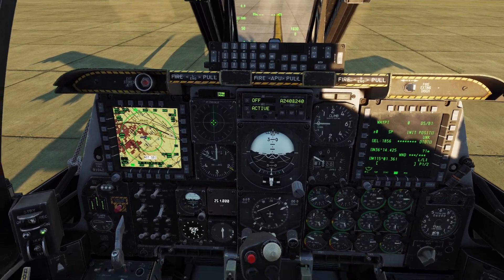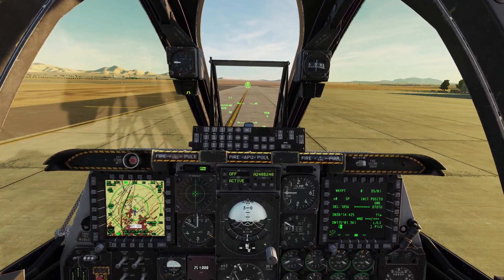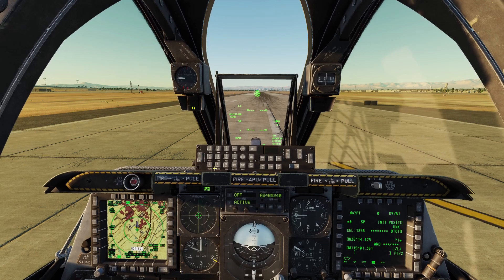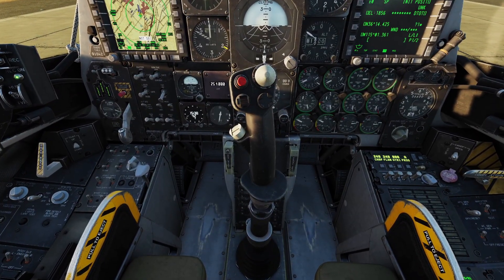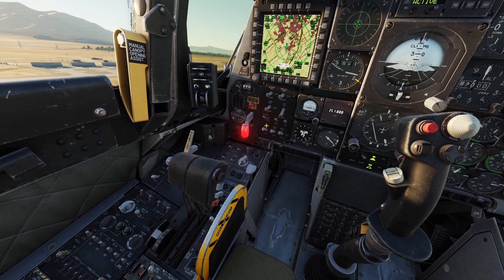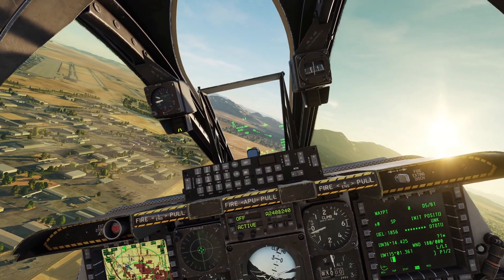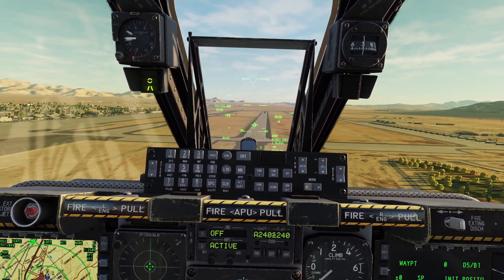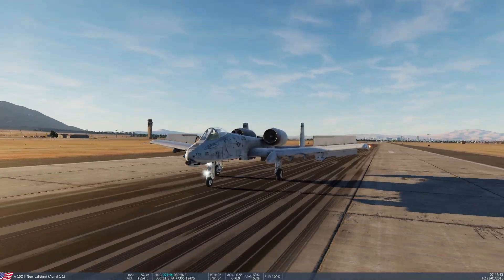DCS A-10C/CII Taxi, Takeoff, and Landing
0:00 - Intro
0:04 - Taxi
0:40 - Takeoff
2:23 - Land